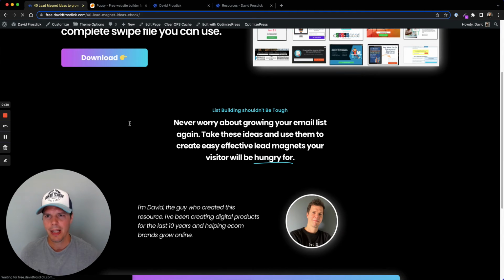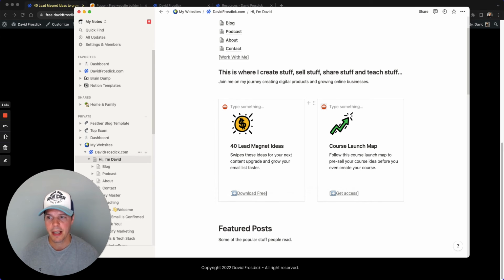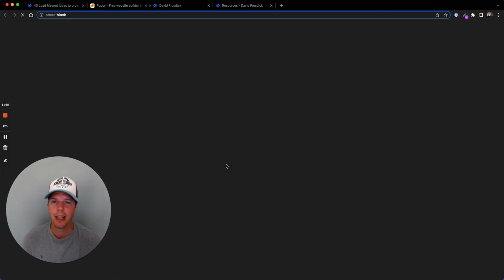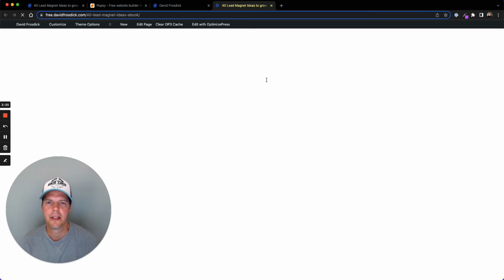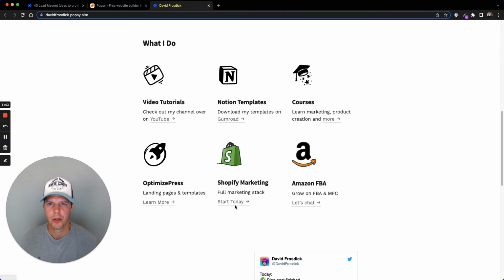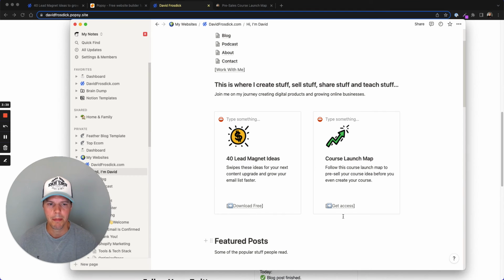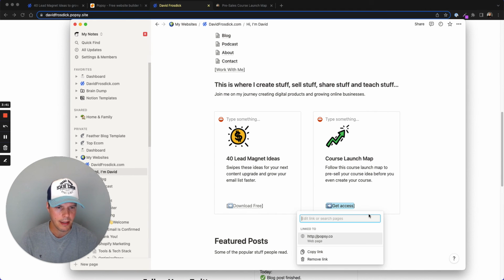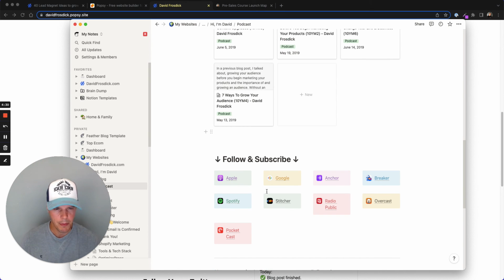Linking Lead Magnets to Buttons in Popsy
Lesson 4